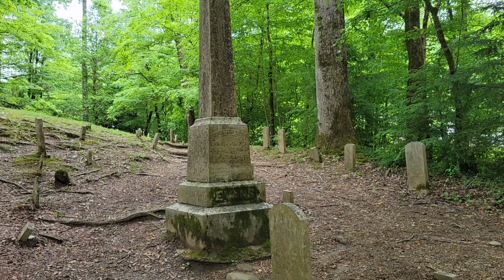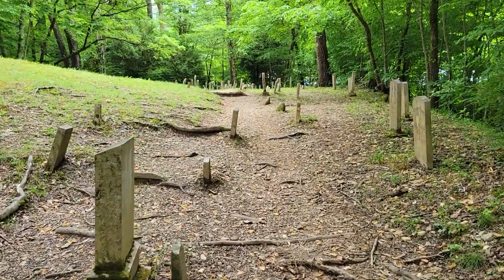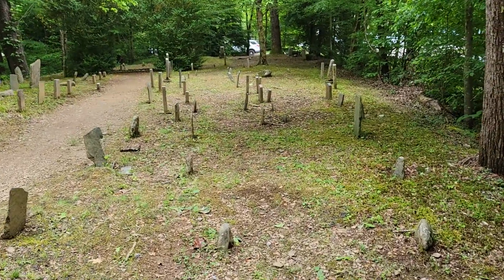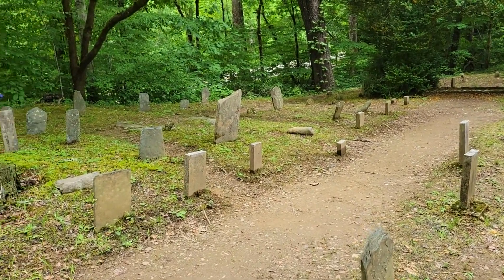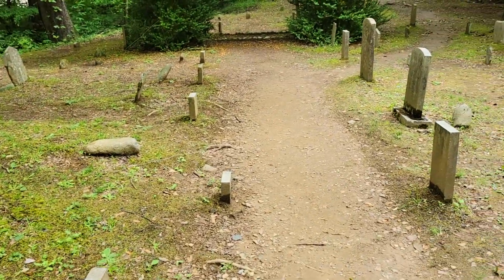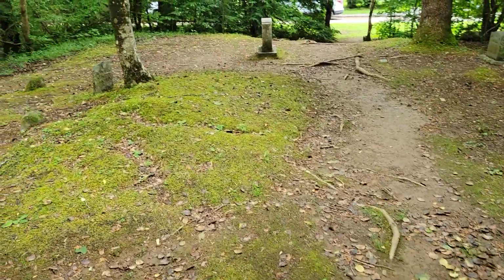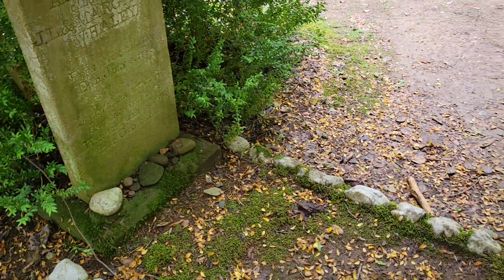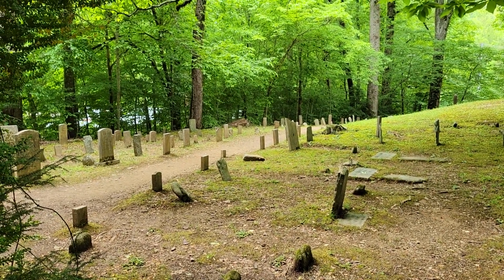Evans Chapel Cemetery, The Great Smoky Mountains National Park. Behind Visitors Center, Gatlinburg.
The Evans Chapel is no longer standing, but the Cemetery is still located in the same area that the Church was. The Graveyard was named after Preacher Evans.
Located just behind the Visitors Center at the Entrance to The Great Smoky Mountains National Park. On the Gatlinburg side.